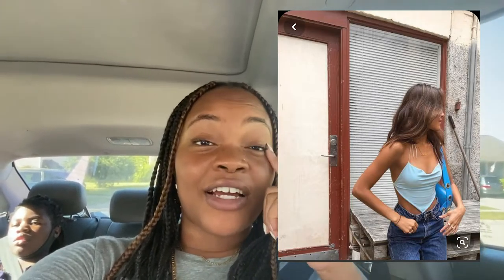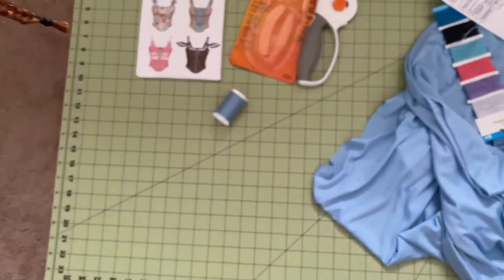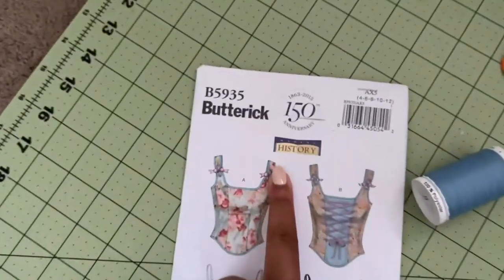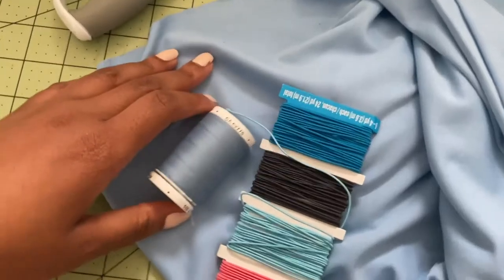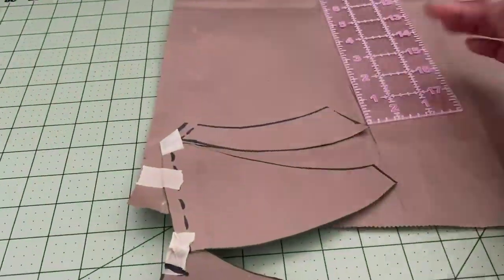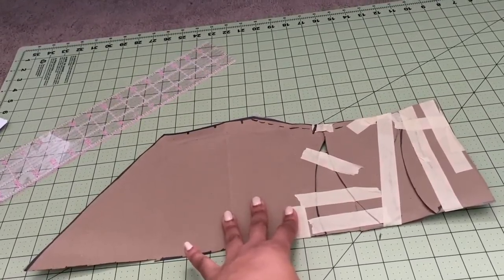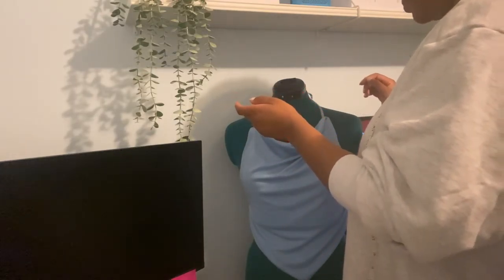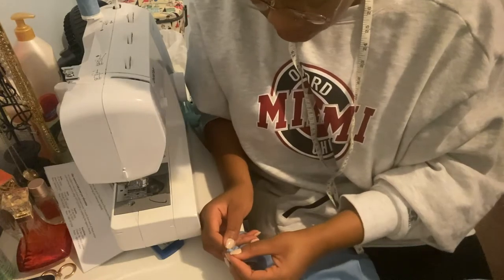Recreating My Pinterest Board